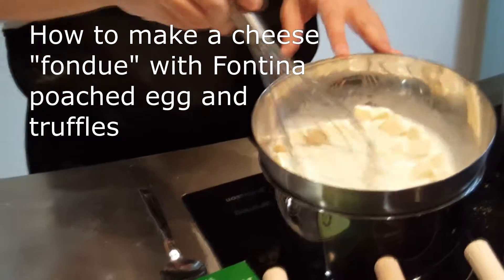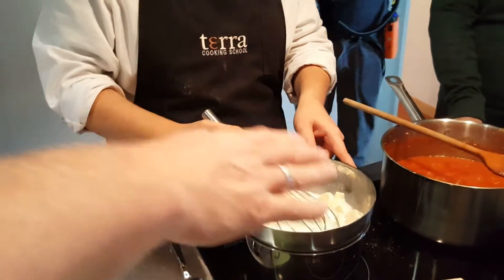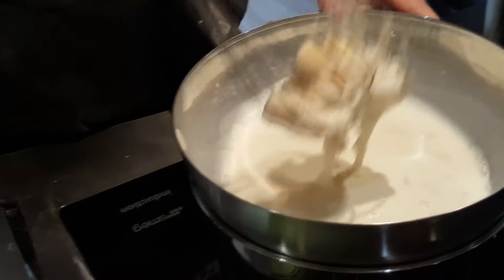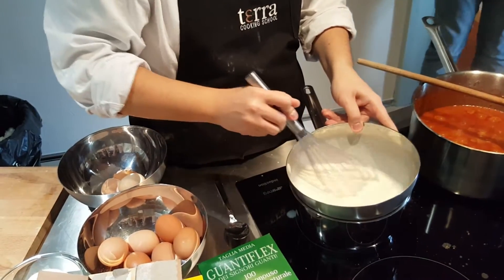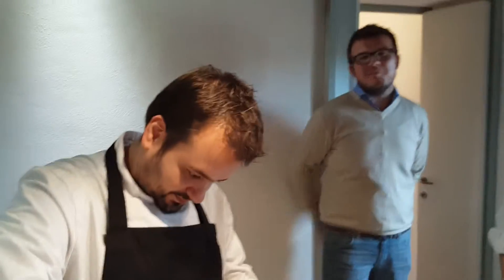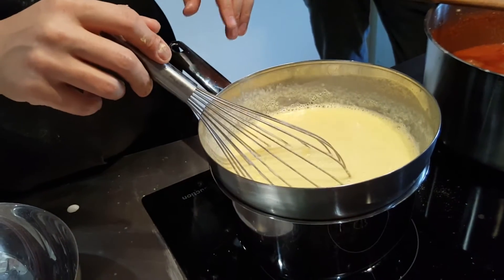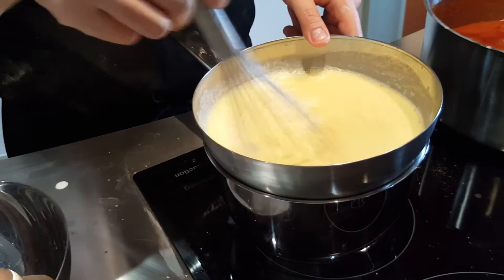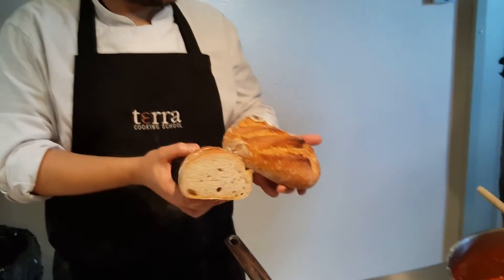Making a cheese fondue with fontina cheese and truffles | wine travel in Piedmont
*Come on a Wine & Food Tour with BKWine* --- An excellent way to present truffles is to serve it on a fondu with a poached egg, so, egg in a creamy cheese sauce. It may not sound very fancy but it can be very good. As presented by Terra in Roddi in Piedmont in Italy.

One of many great experiences you can have on a wine and food tour to with BKWine Tours, the specialist in wine travel and gourmet travel. We make sure you get a once-in-a-lifetime unique experience when visiting wine country regions, wineries, vineyards, and chateaux, and when meeting winemakers.